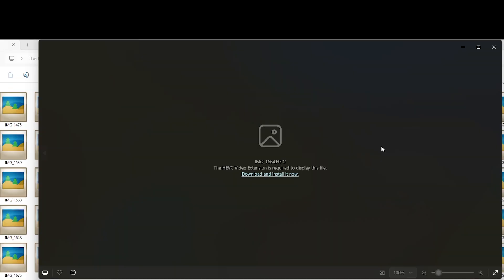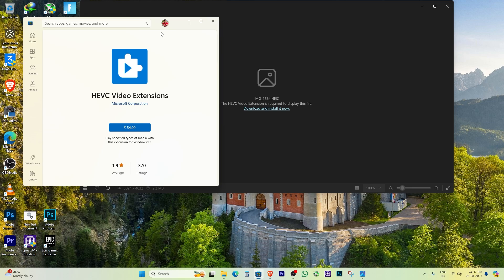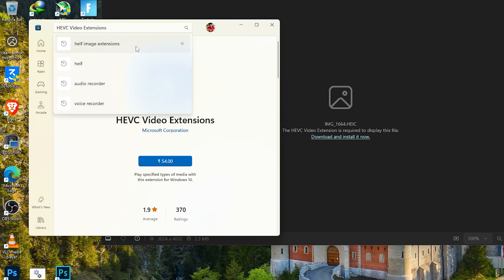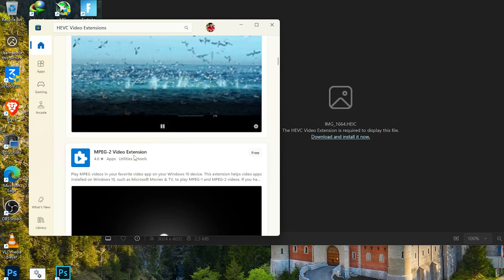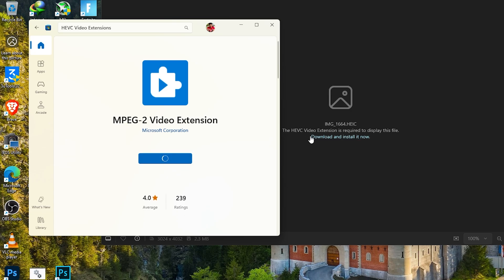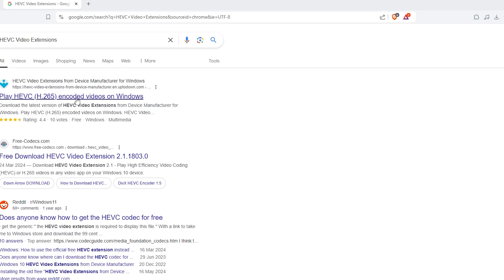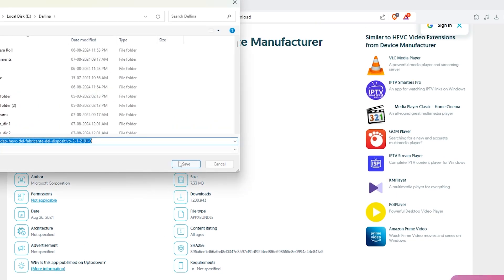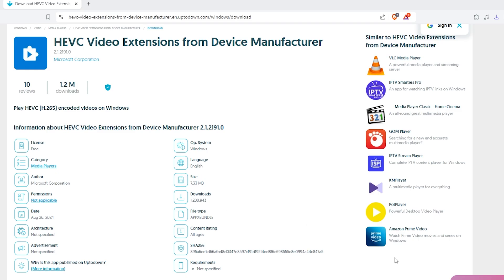Both heif and hevc image extensions are required to display this file | FIXED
Are you trying to open an HEIC photo on your Windows PC and seeing the error message "Both HEIF and HEVC image extensions are required to display this file"? Don't worry—I've got you covered! In this video, I'll show you how to fix this issue without spending any money.

What You'll Learn:

Why this error occurs when trying to view HEIC photos on Windows.
How to install the required HEVC and MPEG video extensions from the Microsoft Store.
An alternative method to install the HEVC extension for free.